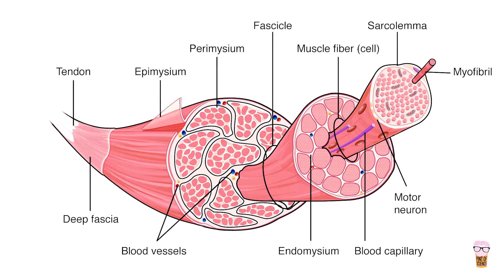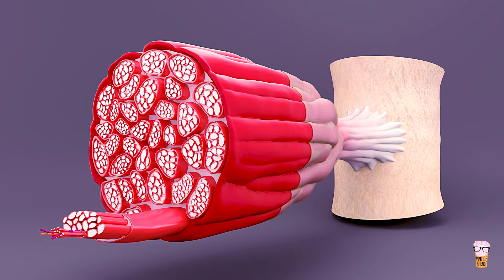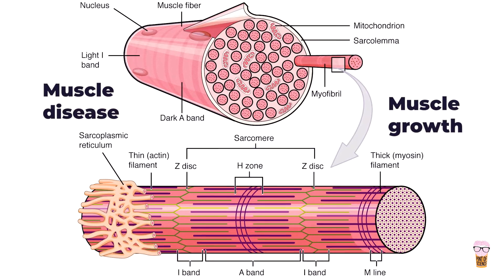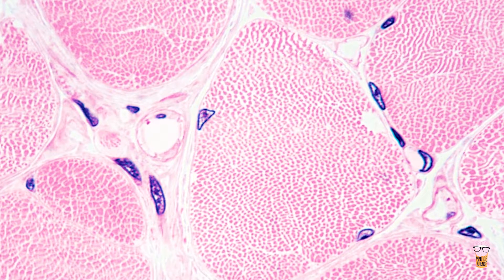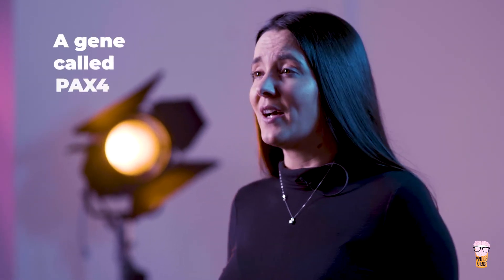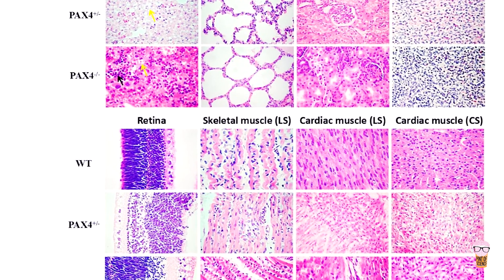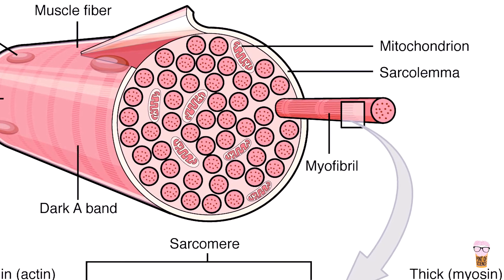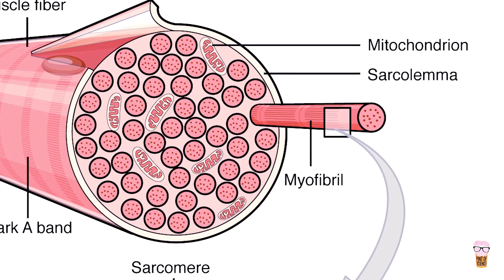Big Data & muscle research │ Sending Worms to Space with Colleen Deane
How can Big Data analysis help us find out more about our muscles?
The field of bioinformatics provides us with new tools to investigate the muscle networks regulating the ageing response to exercise.
Join Colleen Deane in the latest episode of her series, Sending Worms to Space, to discover why scientists study worms in space to understand the human ageing process.

Space flight experiment using Caenorhabditis elegans aboard the Japanese Experiment Module of the International Space Station

This series was produced with our partner Pint of Science!

Why do things work the way they do? How has science & technology made in Europe changed the world?